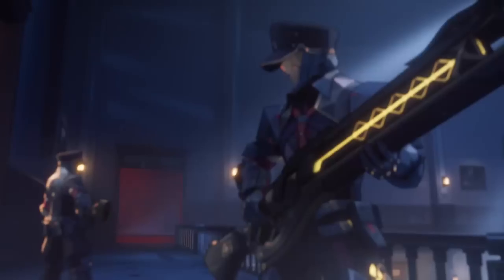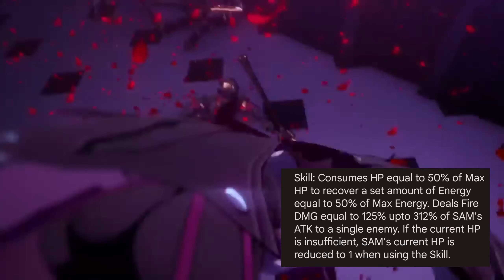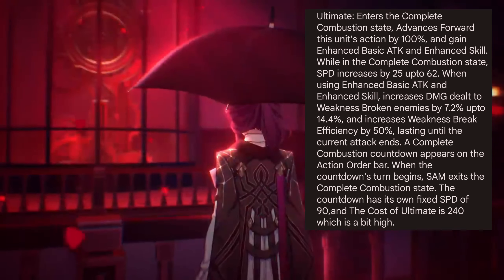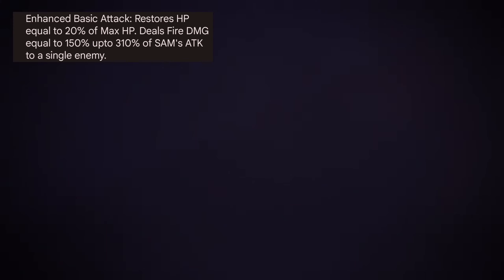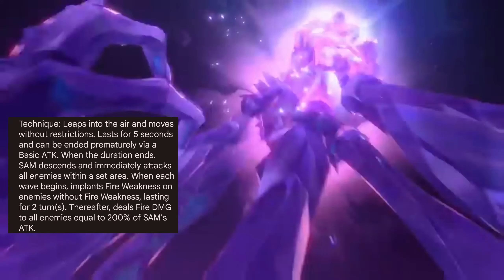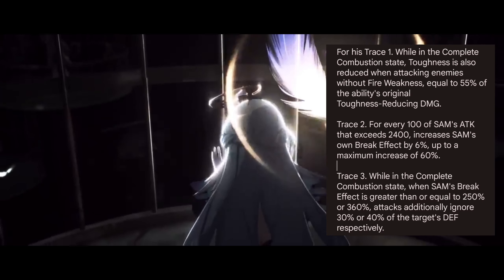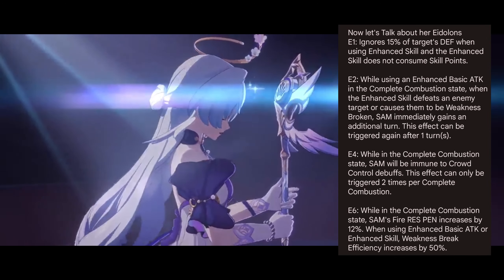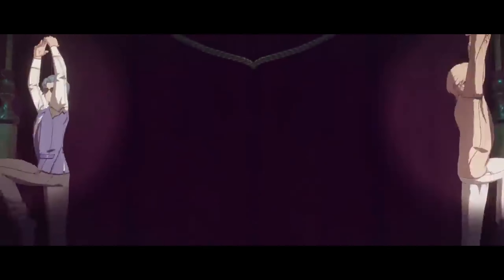FIREFLY SAM Full Kit Break Down | Honkai Star Rail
in this video you are getting full kit of Firefly new 5 star Fire Distruction unit and I will tell you how will she work and Materials to pre-farm for her.

More Dreams Coming Soon.

◾Beginner Guide Honkai Star Rail:-

Thank you for doing all that (^⁠_⁠^)

KEEP PLAYING